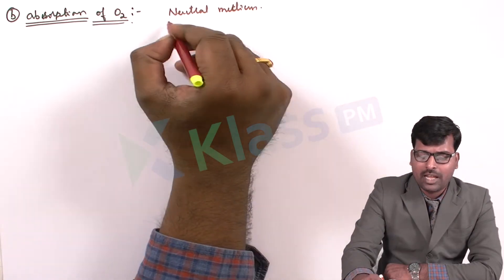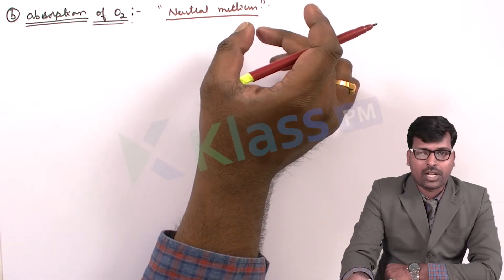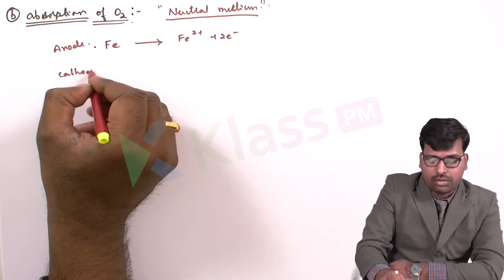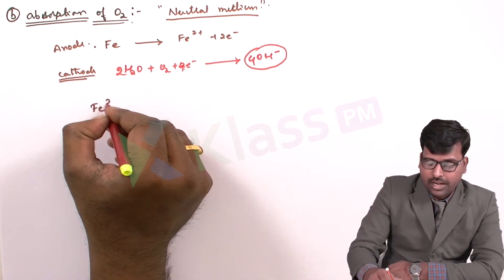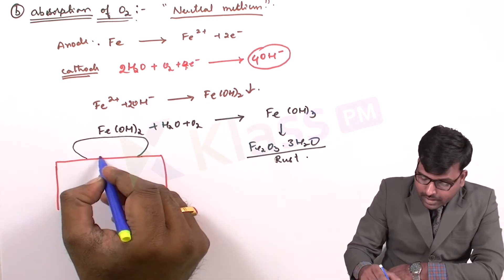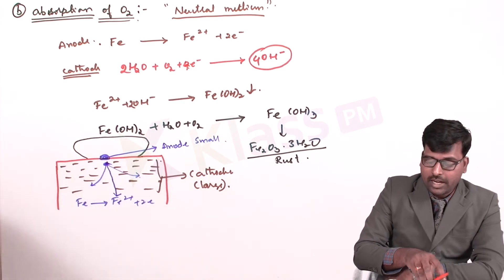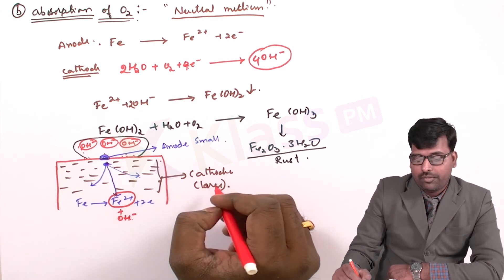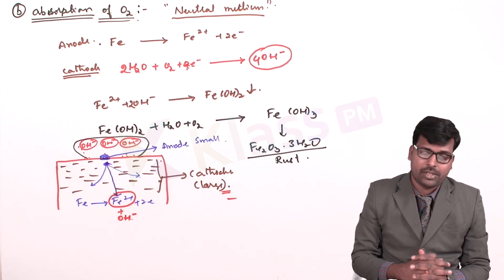Observtion of Oxygen| Unit-3 | Engineering Chemistry | BTech Tutorials | KlassPM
Observtion of Oxygen